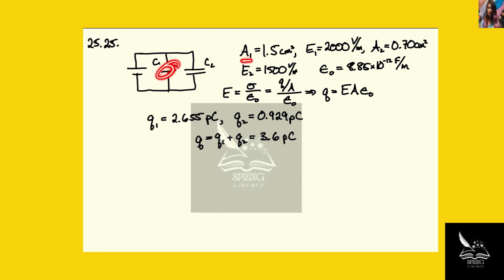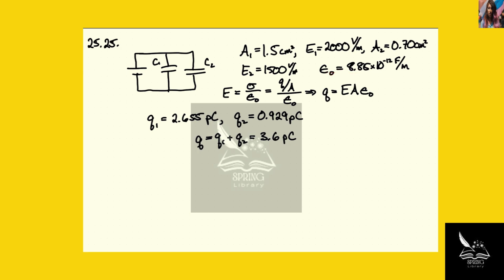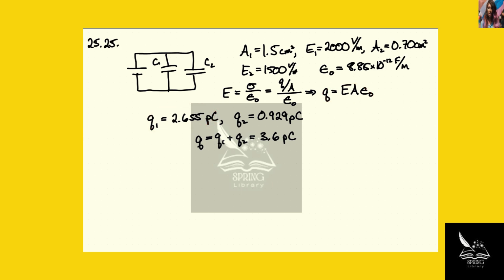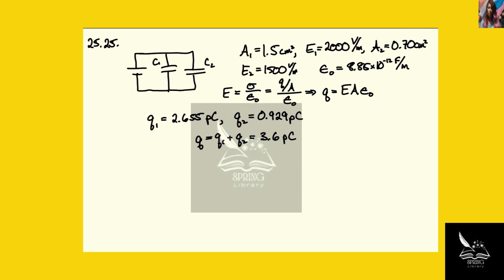[Physics] In Fig. two parallel-plate capacitors (with air between the plates) are connected to a bat